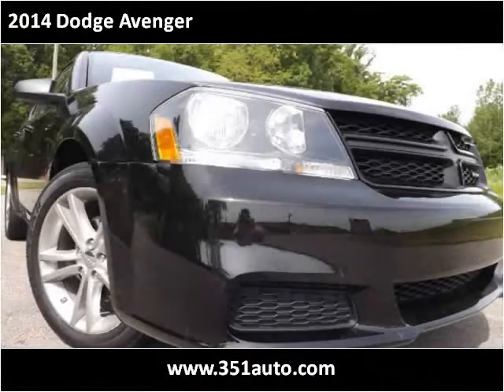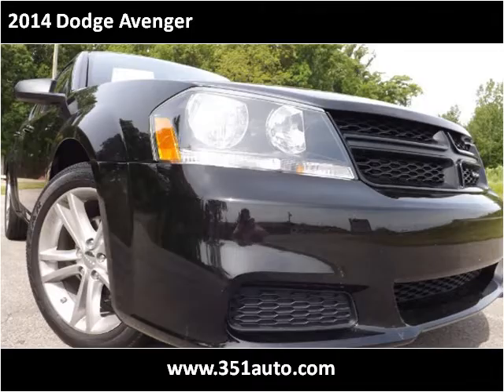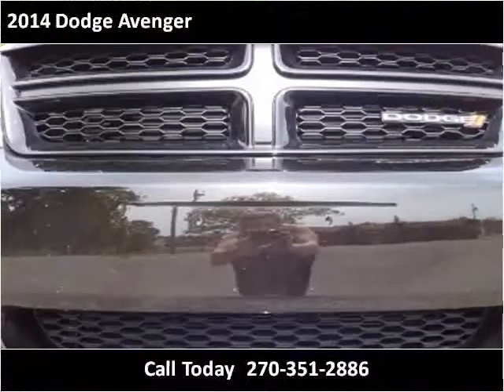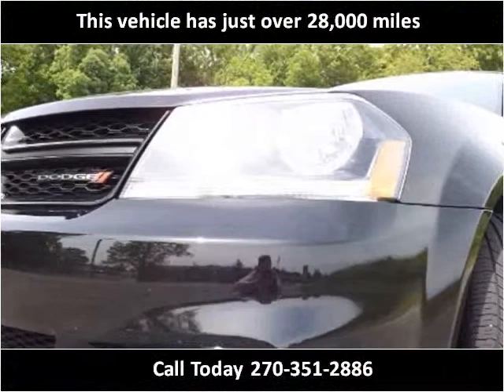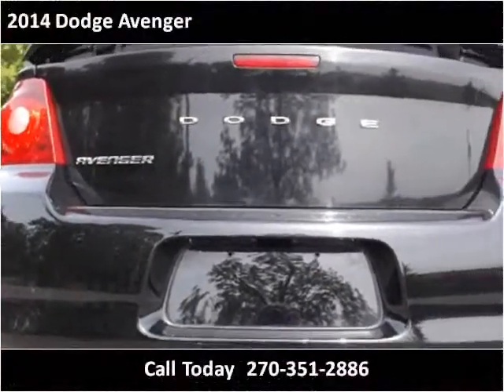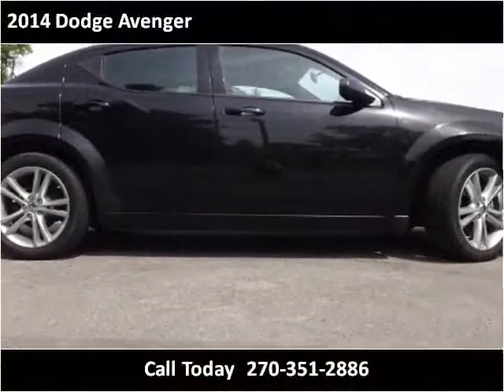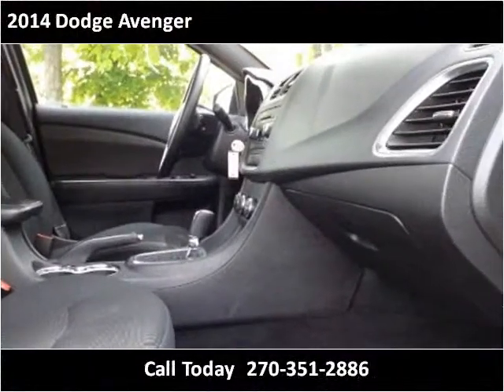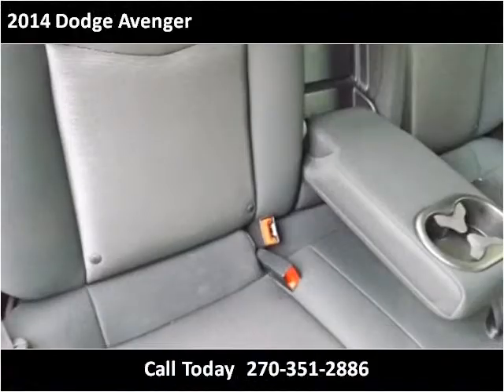2014 Dodge Avenger Used Cars Radcliff KY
This 2014 Dodge Avenger is available from Tim French Superstore Radcliff.